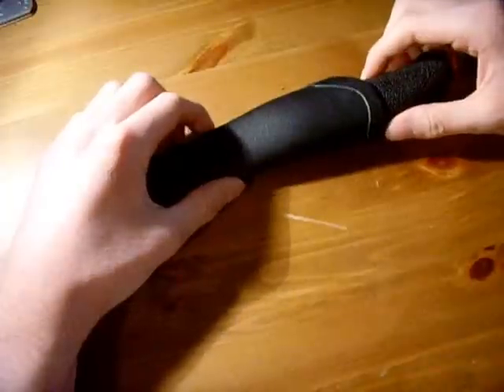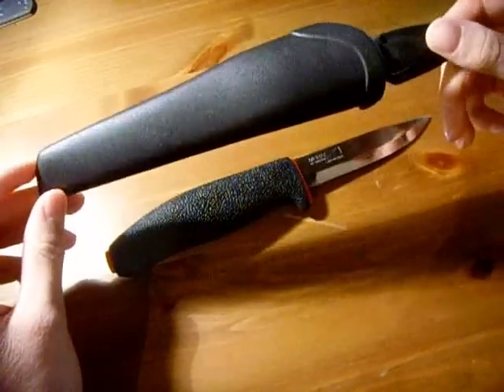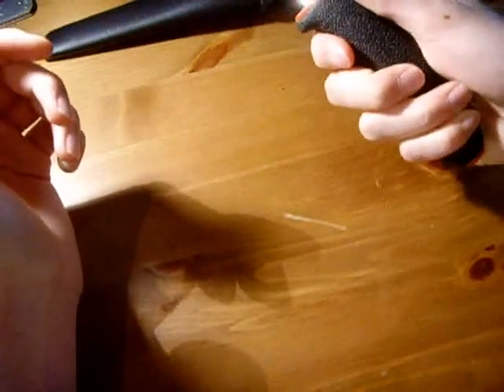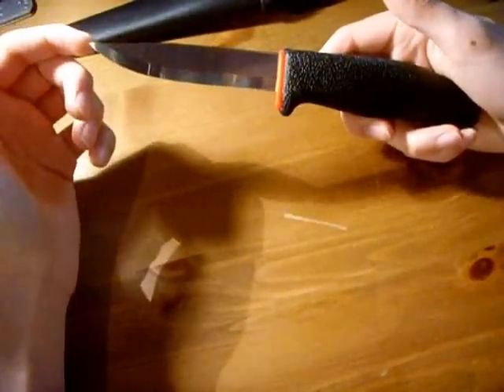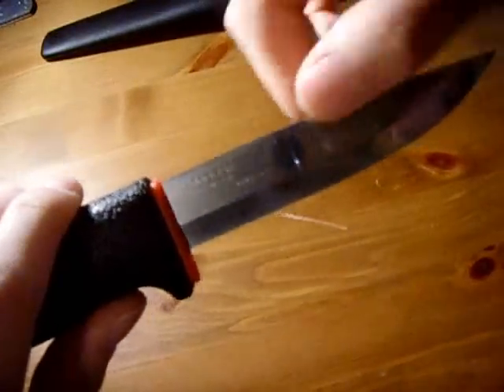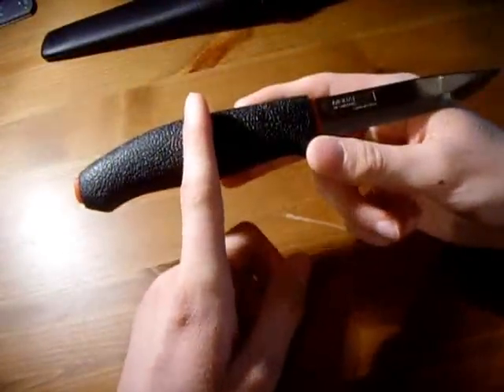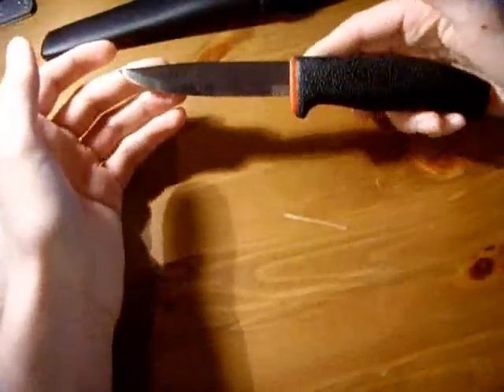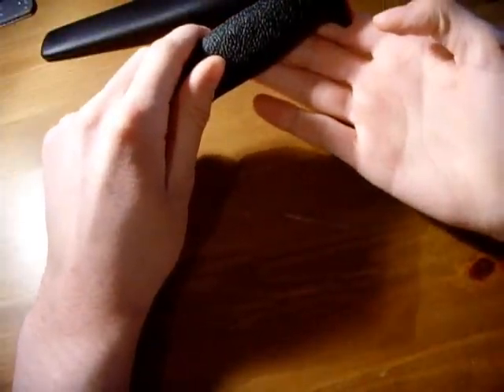Mora Hunter knife review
A modern version of a Scandinavian puukko belt knife, made by Mora of Sweden. , a good knife website with free delivery to the UK. Moras are renown for their robustness and excellent performance for seriously low prices. At under £10, you won't find a better blade.